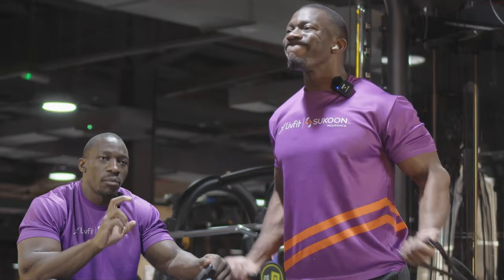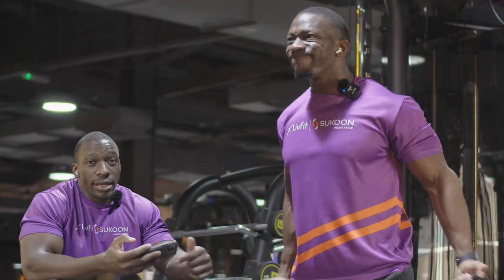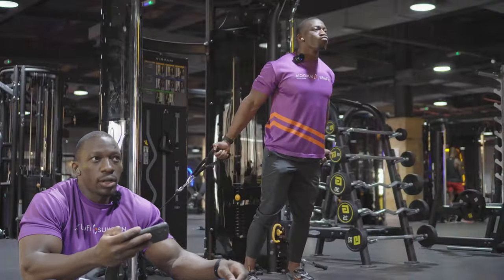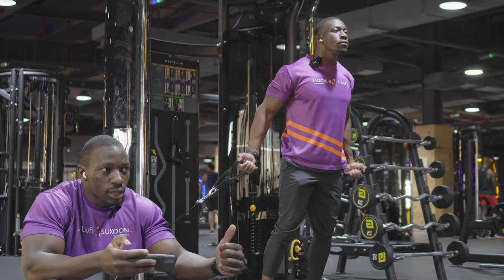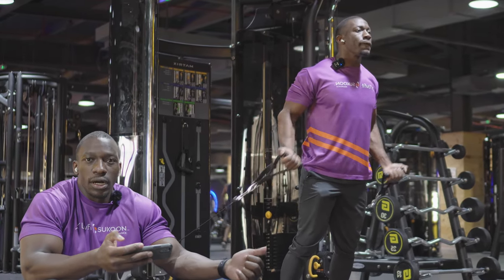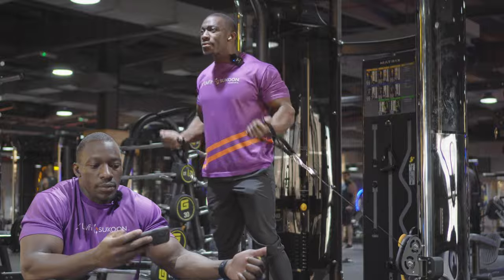Mastering the Low Pulley Cable Bicep Curl | Step-by-Step Guide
Build Stronger Biceps with Low Pulley Cable Curls 💪

Why It Works:
This isolation movement targets your biceps while engaging the brachialis and brachioradialis for well-rounded arm development. With cables, you maintain constant tension throughout the entire range of motion, which is key for muscle growth.

How to Perform:

Set-Up: Attach stirrups to low pulleys and step forward.
Execution: Keep your body still, curl the stirrups, and focus on the squeeze at the top.
Pro Tip: Stay strict with your form to maximize gains.